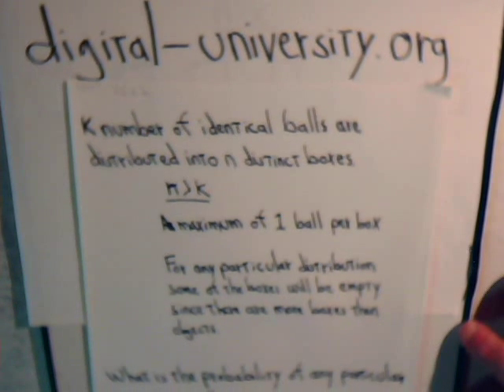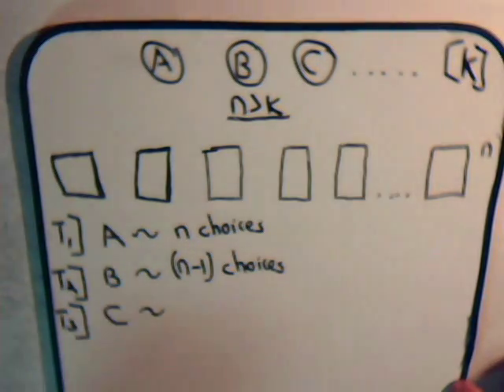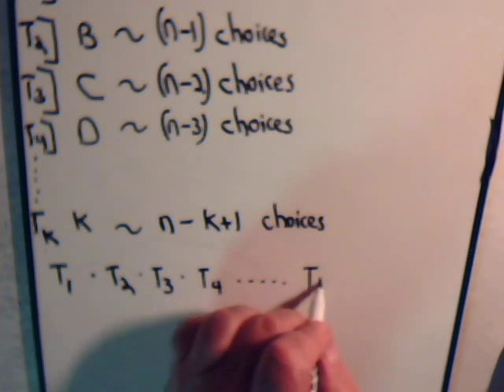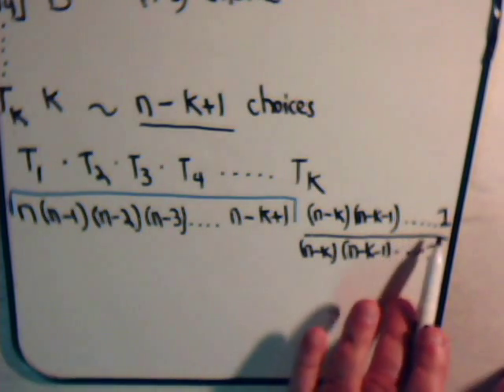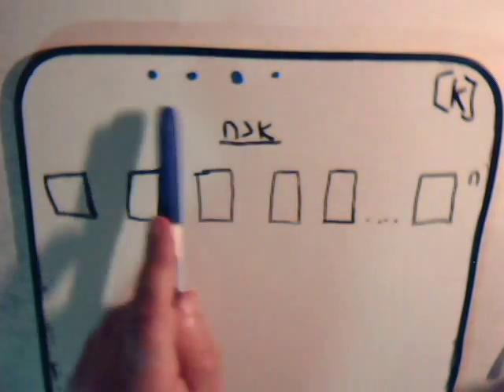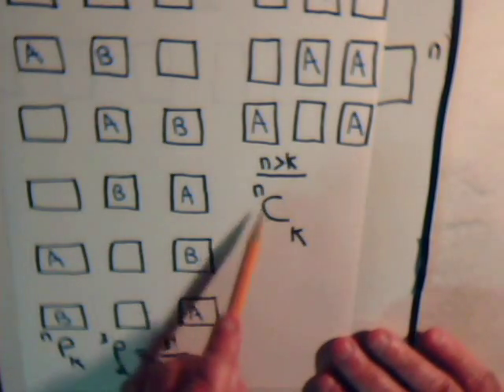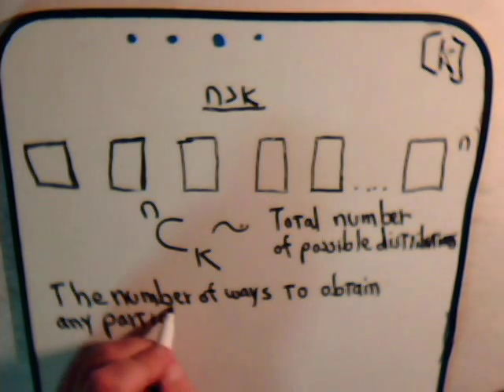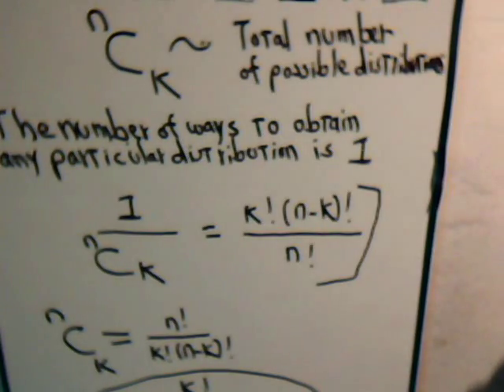Permutation Problem From Statistical Physics Example #3 (Fermi-Dirac Statistics)